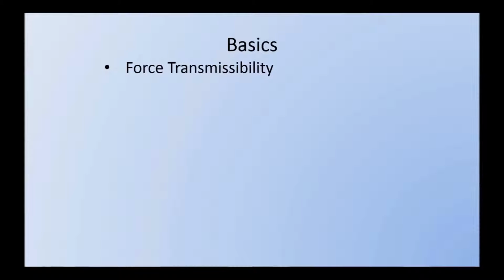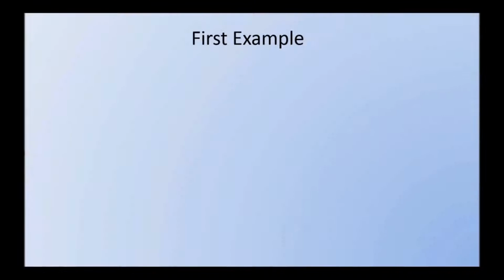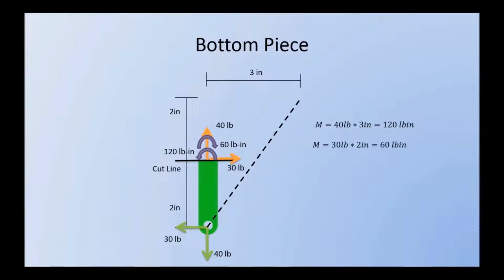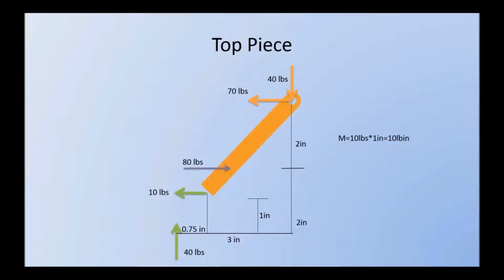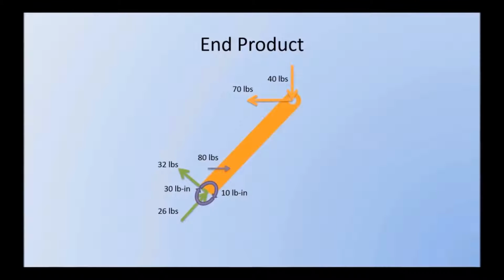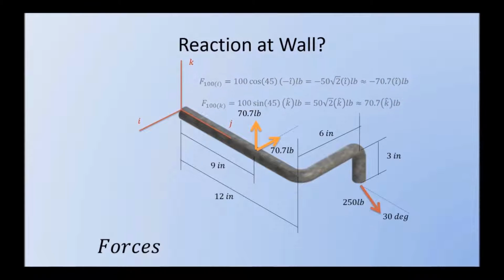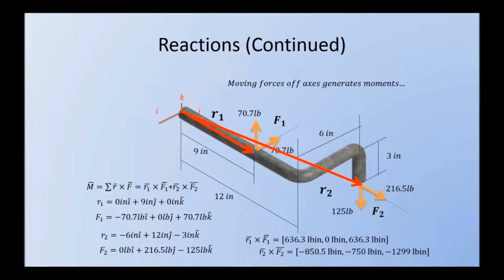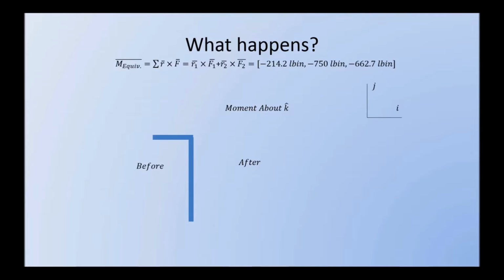Mechanics Strength of Materials: Basic Ideas in Combined Loading.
Combined loading, force couple system, axial load, shear force, bending moment. An educational video from Actus Potentia.